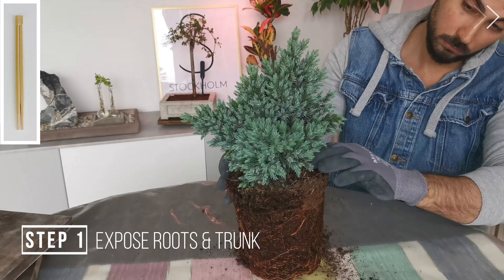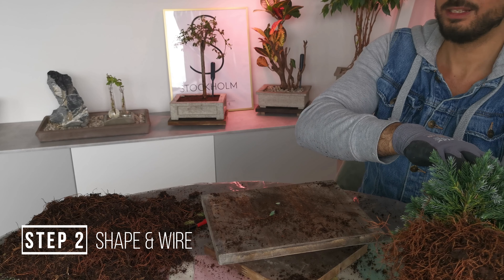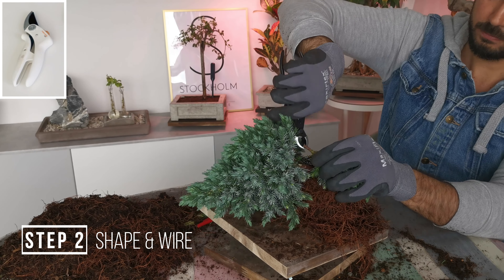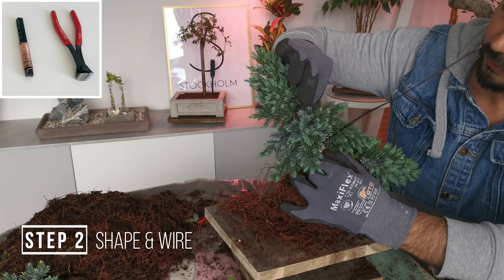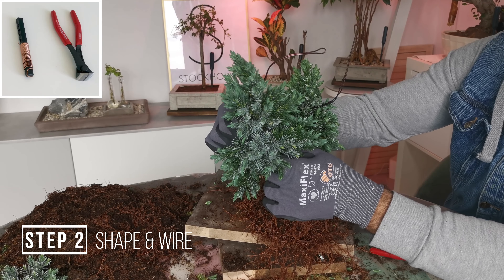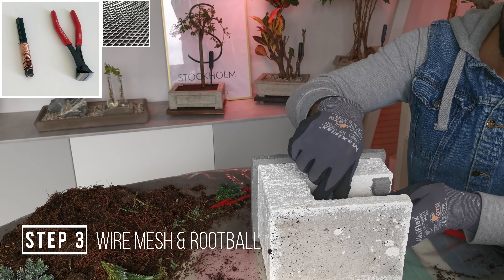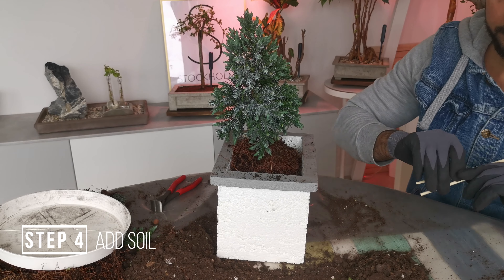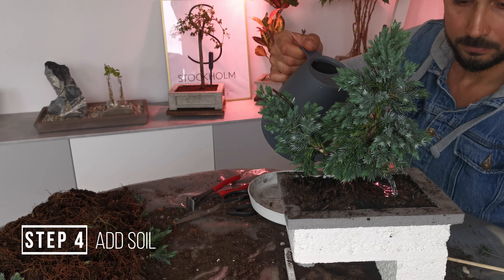Bonsai Trees for BEGINNERS #2 | (Watch this!) to make an Amazing Himalayan Juniper!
Beginner friendly, 4-step guide on how to creating your first amazing bonsaitree from a common juniper plant.

This is a guide to making an amazing looking Bonsai Tree for beginners. The Himalayan/Chinese juniper ‘Blue-Star’ (Juniperus Squamata) is renowned for being trained into Bonsai trees.

The video goes through
0:00 Juniper Squamata
0:12 Step 1: Expose Roots & Trunk
0:35 Step 2: Shape & Wire
3:30 Step 3: Wire Mesh & Rootball
4:34 Step 4: Add Soil

Additional details:

Placement: Place the tree outside, year-round, in a bright location with lots of sunlight.

Temperature: Junipers do best in USDA hardiness Zones 4-8 and can survive freezing temperatures. During the winter protect the tree once temperatures drop below 15 °F (-10 °C).

Pruning: The best time of year to style a juniper is late winter/early spring just before new growth starts.

Soil: A mixture of organic/inorganic, well draining material. Planting soil, gravel, peat, coconut fiber all work well. Ready made bonsai soil mixes can be bought at retailers.

Can you make one? Let me know what you think!